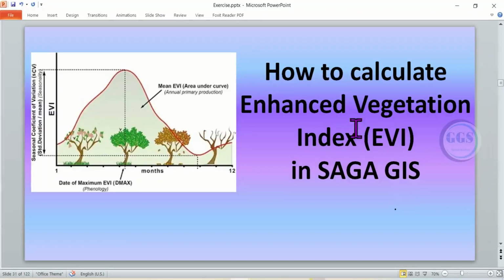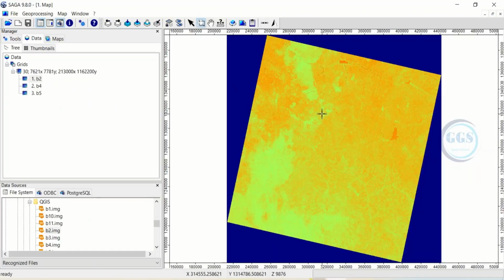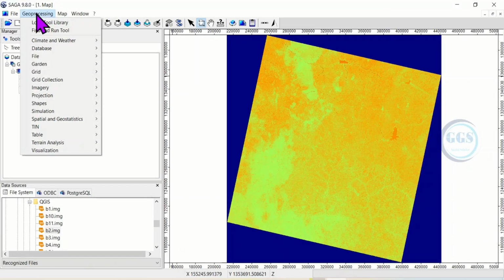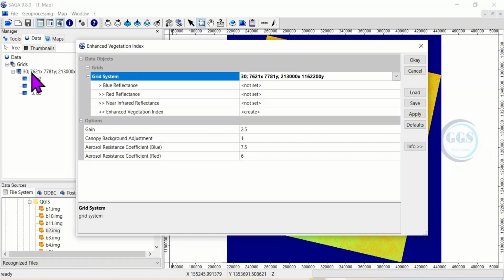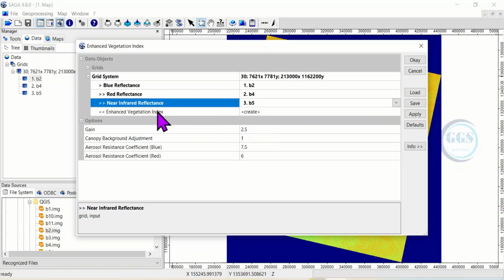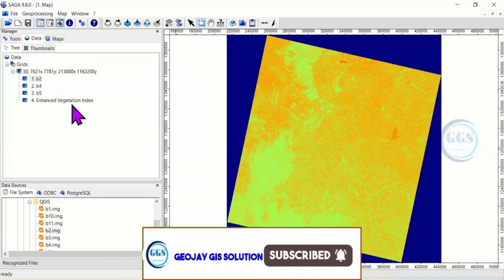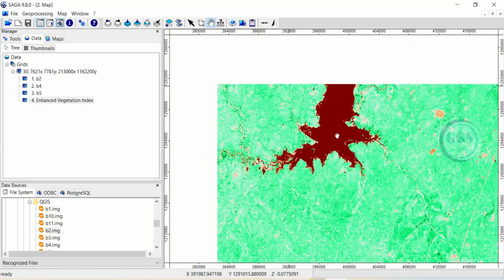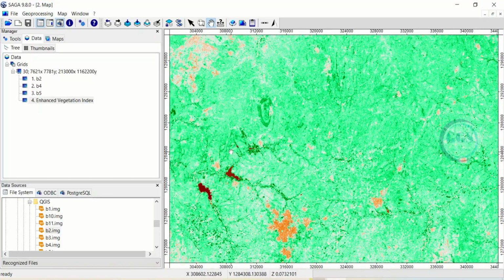How to Calculate Enhanced Vegetation Index (EVI) in SAGA GIS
The Enhanced Vegetation Index (EVI) is a widely used remote sensing metric that quantifies vegetation health and density. Unlike the Normalized Difference Vegetation Index (NDVI), EVI effectively reduces atmospheric interference and soil background noise, making it particularly valuable in densely vegetated areas. EVI is calculated using satellite-derived reflectance values, focusing on the red, blue, and near-infrared wavelengths.

Its importance lies in various applications, including agriculture, forestry, and environmental monitoring. EVI helps assess plant growth, monitor crop health, and evaluate ecosystem responses to climate change. By providing a clearer picture of vegetation dynamics, EVI supports sustainable land management practices and aids in decision-making for resource allocation and conservation efforts.
This video shows you how To Calculate Enhanced Vegetation Index (EVI) in SAGA GIS